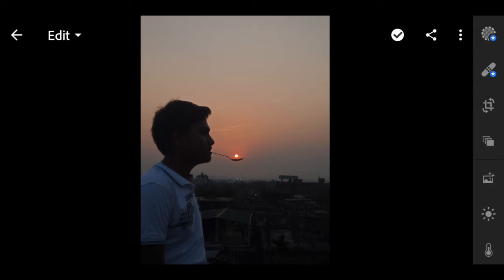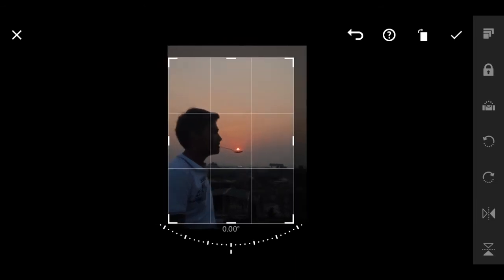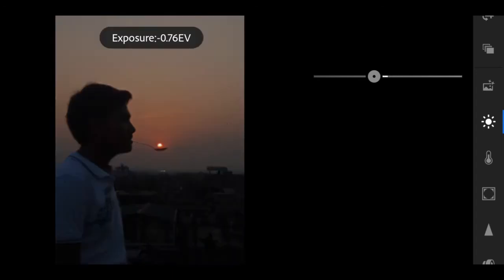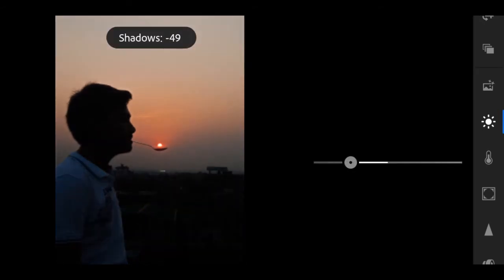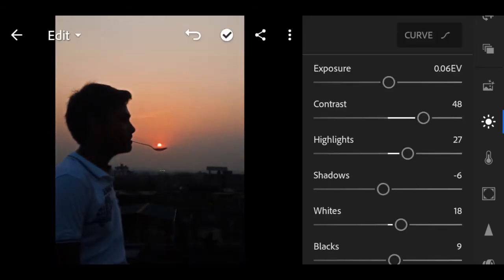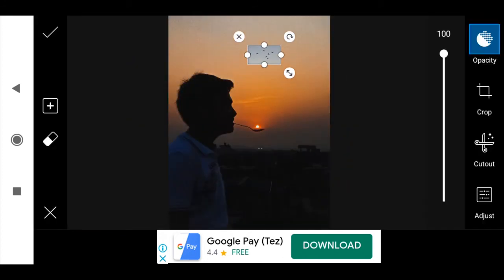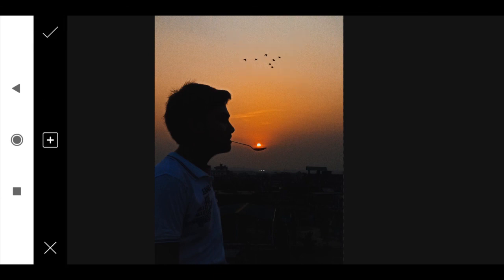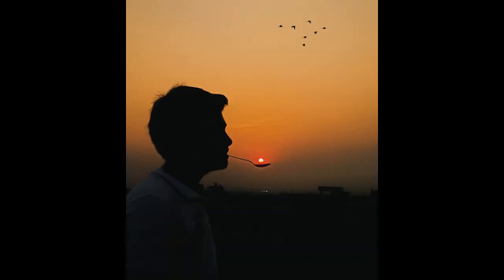LIGHTROOM MOBILE TUTORIAL / / SUNSET PRESETS / / DEBODEEP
THIS VIDEOS IS FOR THE BEGGINERS OR WHO DON'T KNOW HOW TO EDIT SILHOUETTE EDITING

IF YOU LIKE THE VIDEO THEN SUBSCRIIBE MY CHANNEL FOR MORE VIDEOS
DO SHARE IT